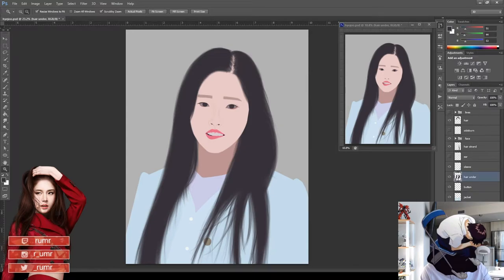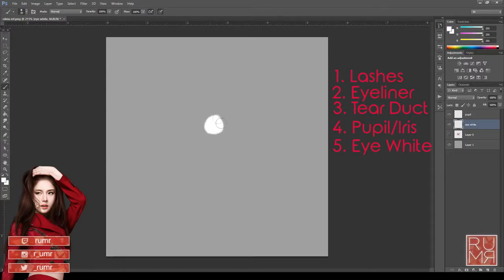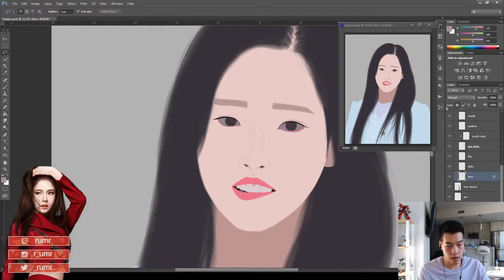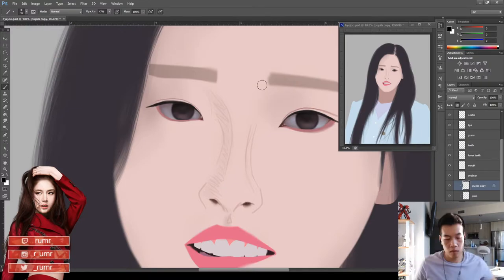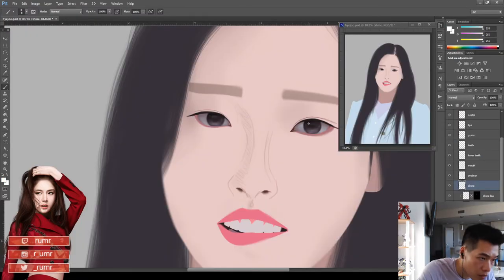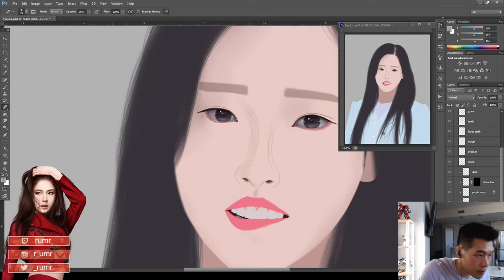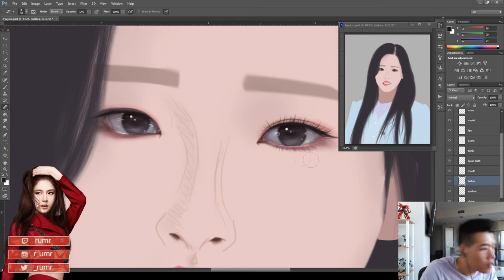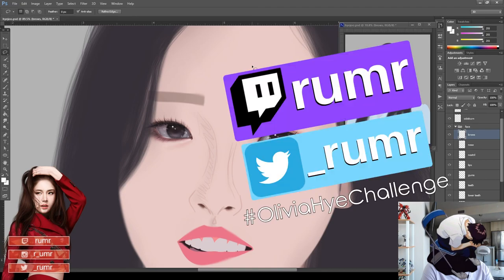Olivia Hye Art Tutorial Part 3: The Eyes (How to Draw Photorealism)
How to draw a fabulous pair of lookers.